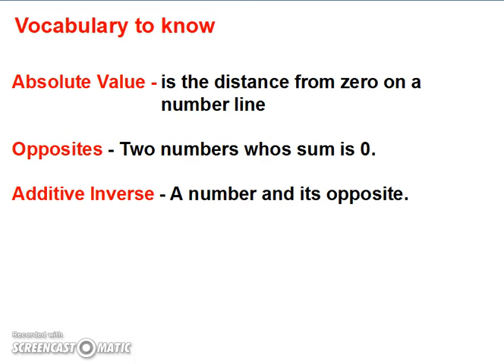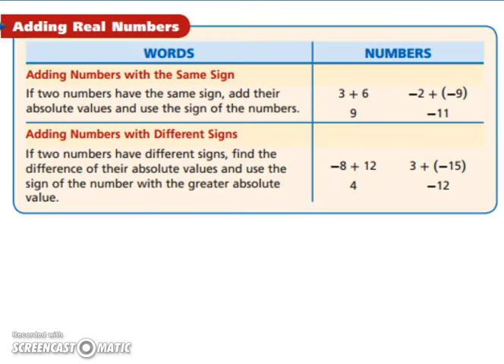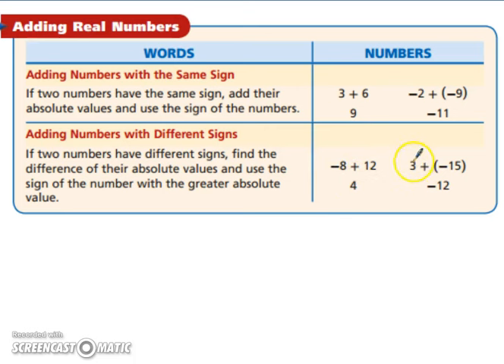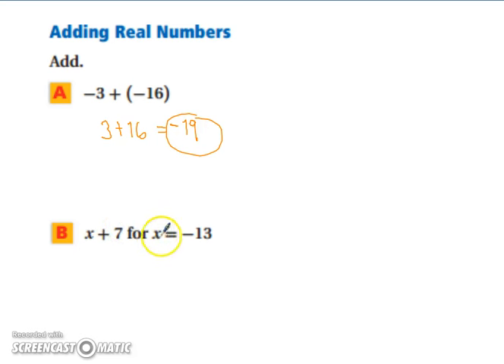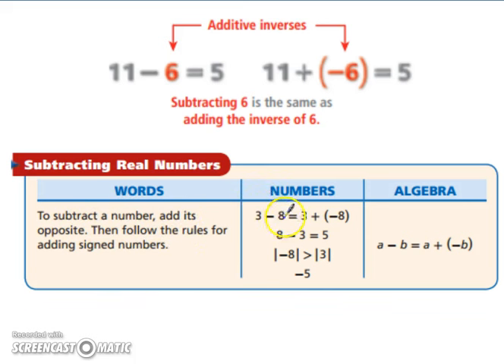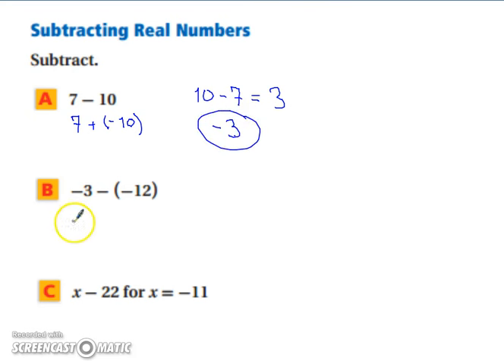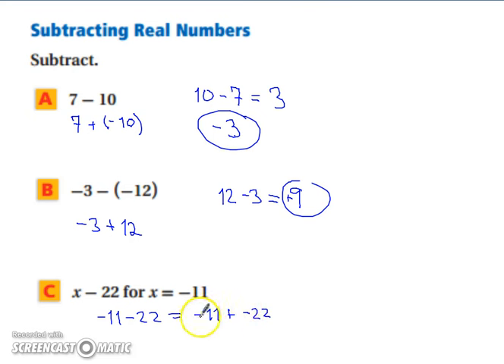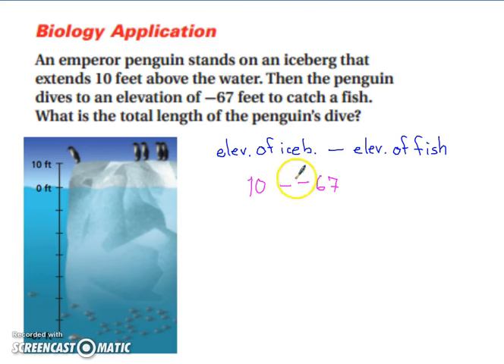Adding and Subtracting Real Numbers